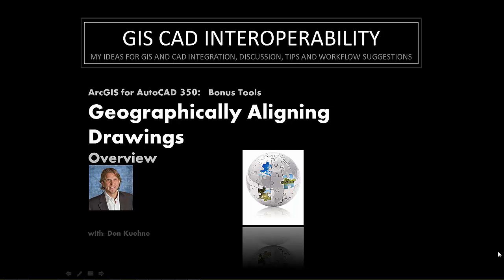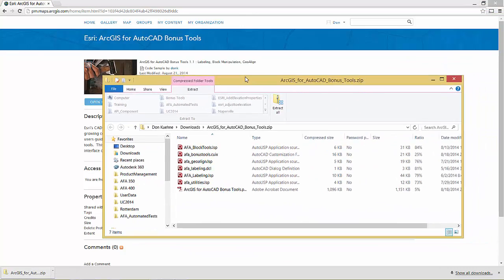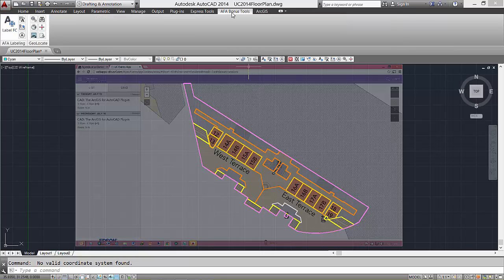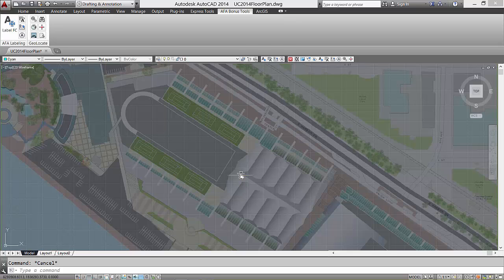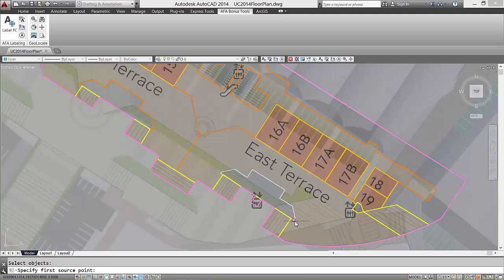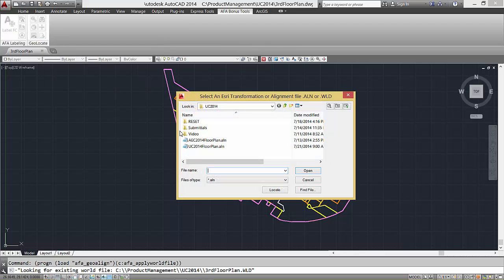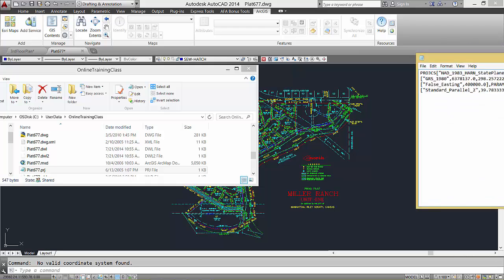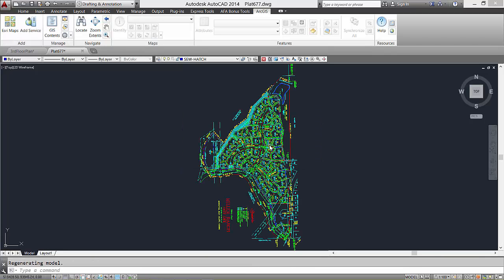ArcGIS for AutoCAD Bonus Tools: Aligning Drawings to Real World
This is a video outlining use of the ArcGIS for AutoCAD bonus tools for aligning drawings to real world coordinates using ArcGIS Web Services.  This is one of a growing number of free bonus tools for the free ArcGIS for AutoCAD software from Esri. You can download the bonus tools here for free from ArcGIS